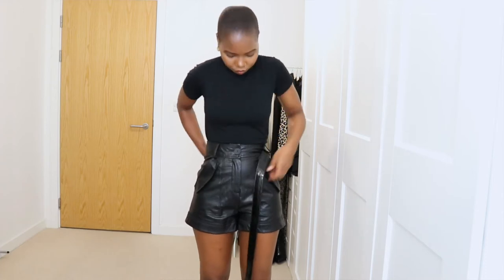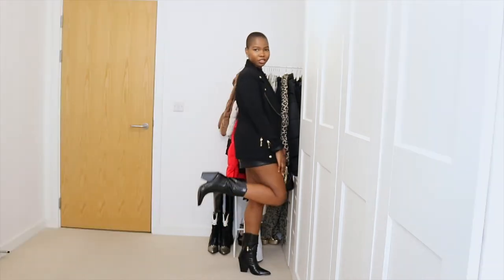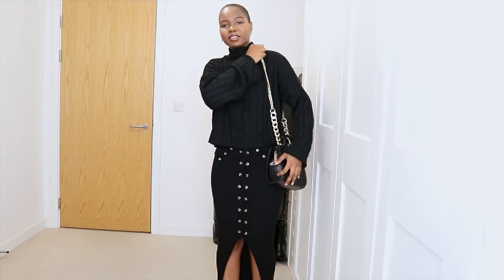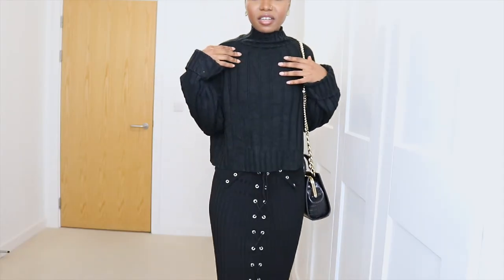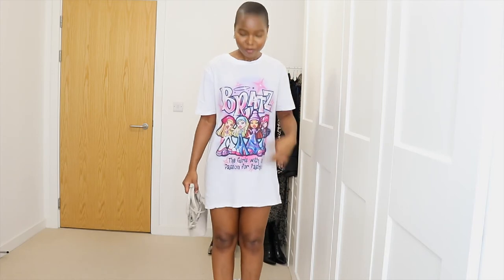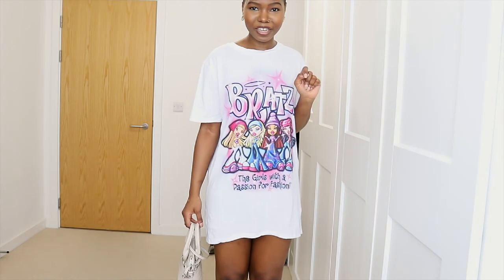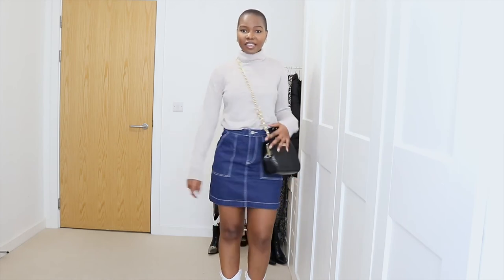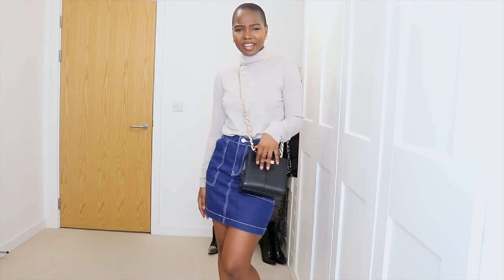Pinterest Inspired Outfits: Styling Cowboy Boots | Lucywachowe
White cowboy boots, black cowboy boots, outfits ideas, Pinterest outfits

~ Watch in HD: 4K~

The links below are affiliate links, which means that if you click those links and buy something from the retailer, I earn a small % commission from the retailer at no extra cost to you. Thank you for supporting my channel.

~My Cameras: Canon 80D
~Lights: Ringlight
~Lens: Kit lense